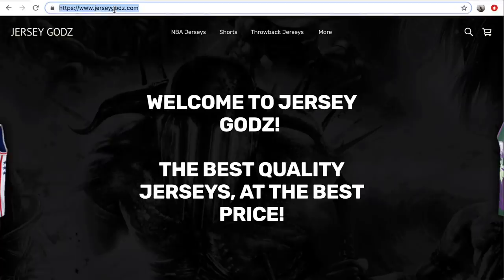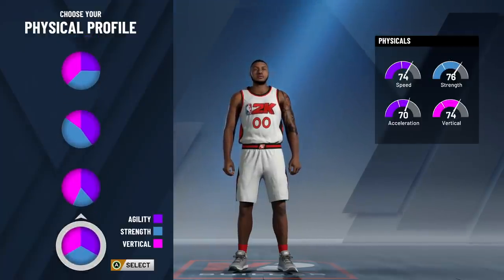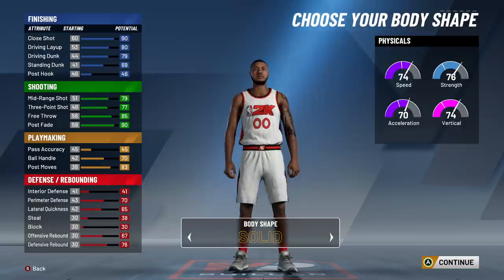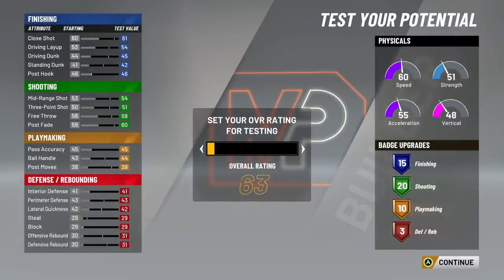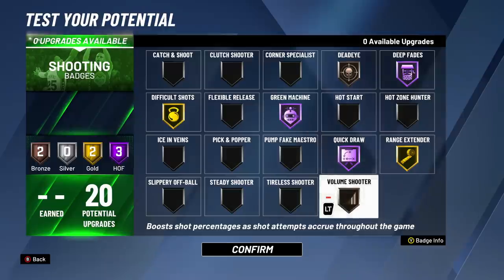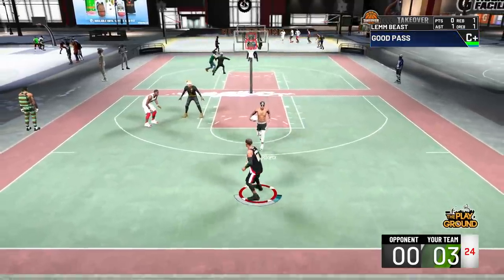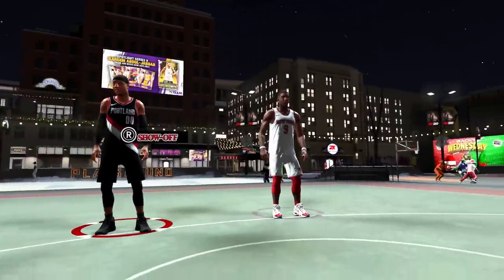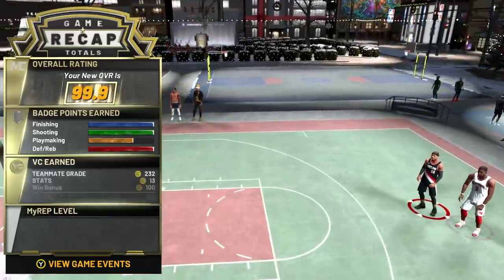NBA 2K20 CARMELO ANTHONY BUILD - 3 LEVEL POST SCORER SMALL FORWARD BUILD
NBA 2K20 Carmelo Anthony build is here. This Small Forward 3 level scorer with Post scorer takeover is the perfect Carmelo Anthony build in 2K20. This small forward build can shoot, score inside, post up and get a bucket from anywhere on the court. Carmelo Anthony build in NBA 2K20 is a demigod small forward build!